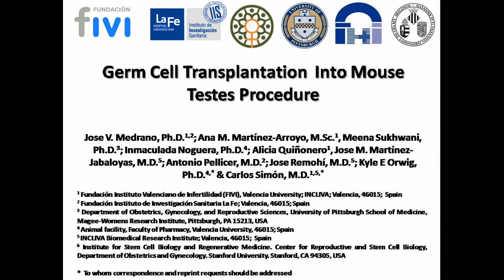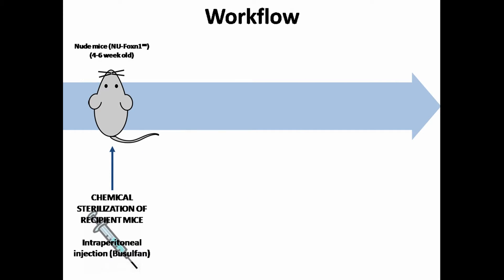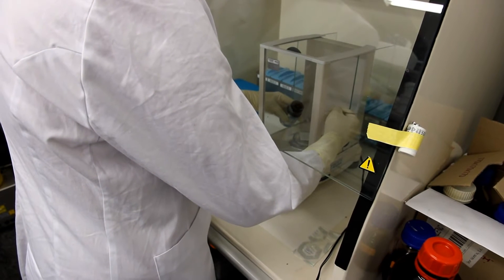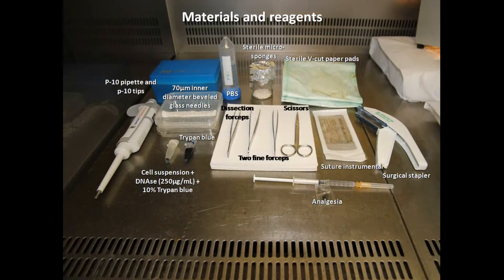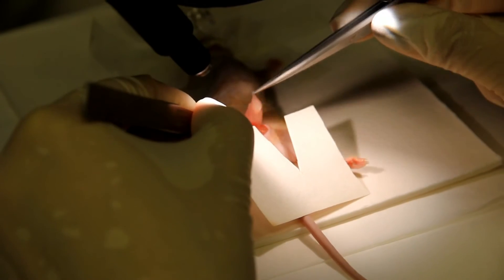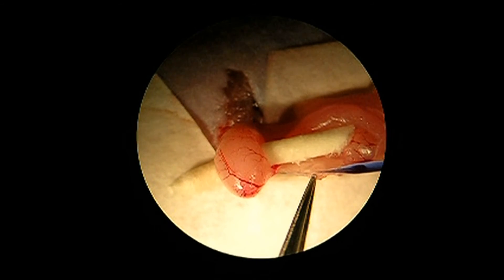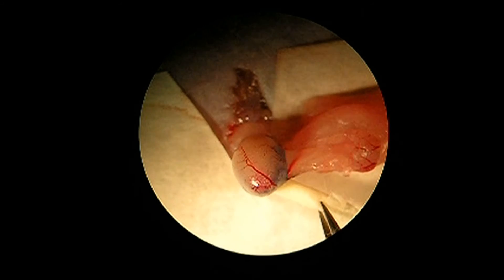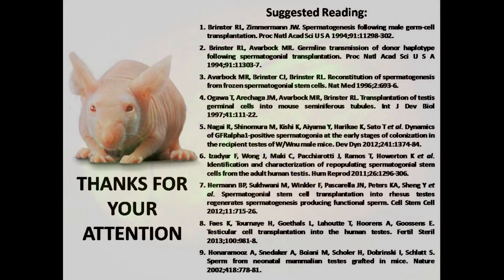Medrano- Germ Cell Transplantation into Mouse Testes Procedure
Authors: Jose V. Medrano, Ph.D., Ana M. Martínez-Arroyo, M.Sc., Meena Sukhwani, Ph.D.,  Inmaculada Noguera, Ph.D.,  Alicia Quiñonero, Jose M. Martínez-Jabaloyas, M.D., Antonio Pellicer, M.D., Jose Remohí, M.D., Kyle E Orwig, Ph.D., and Carlos Simón, M.D.

Abstract: Objective: To illustrate the step-by-step protocol followed to assay germ cell

transplantation into the seminiferous epithelium of mouse testes.

Design: Video presentation of an animal model for research in reproductive and

regenerative medicine.

Setting: Research laboratory.

Animals: Male nude mice (NU-Foxn1nu).

Interventions: Mice chemical sterilization with alkylant compounds (busulfan) followed by gonadal micro-surgery to inject donor germ cells.

Main Outcome Measures: Donor cells should be labeled with reporter genes such as GFP, LacZ, or alternatively design an effective strategy with specific antibodies to track them within recipient testes.

Results: Here we describe the complete protocol for germ cell transplant via efferent duct injection, including the preparation of recipient mice, surgery for the germ cell transplant and analysis of recipient testes. The main strength of this technique is that it constitutes the gold standard for a functional test of the germ cell potential since only spermatogonial stem cells are able to properly colonize the seminal lumen. For the proper colonization of germ cells, the niche should be available and thus mouse strains that lack endogenous spermatogenesis such as W/Wv mutant mice are usually employed. In the case of not-matched donor cells, seminiferous epithelium of immune-suppressed recipient mice should be germ cell depleted before. One limitation of this technique is that the total length of the procedure can take up to 3 months. Also, in contrast to the full recovery of spermatogenesis in mouse-to-mouse transplants, xeno-transplantation of  germ cells from phylogenetically distant species such as humans into mouse recipients results in colonization of donor cells and spermatogonial expansion, but fail in theirspermatogenic progression due to evolutive incompatibilities with the recipient niche.

Xenografting of pieces of donor testis tissue under the skin of mouse hosts is an alternative approach that is currently being investigated to try to solve this limitation.

Conclusions: Transplantation of spermatogonial stem cells into the seminal lumen of mouse testes is a functional assay which defines this cellular subpopulation by their ability to colonize it. This technique can be used as a model to elucidate the insights of spermatogonial stem cells, to produce transgenic animals by genetically manipulating donor cells prior to transplantation, but also it has potential applications in fertility preservation in cattle and humans since it is also feasible in large animals as recent reports have demonstrated with rhesus monkeys and even from human cadaver testes. In this way, spermatogonial stem cells isolated from oncologic prepuberal boys that are treated with alkylant chemotherapy, could be returned to their testis to regenerate spermatogenesis in the future.

Capsule: The germ cell transplant demonstrates that spermatogonial stem cells can engraft recipient seminiferous tubules and produce spermatogenesis. Here we describe

the protocol for germ cell transplant via efferent duct injection.